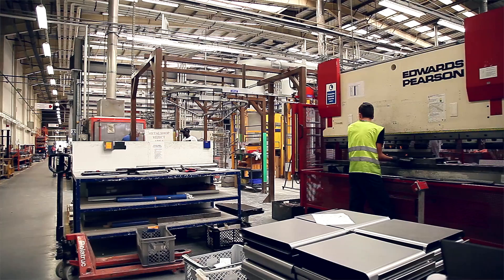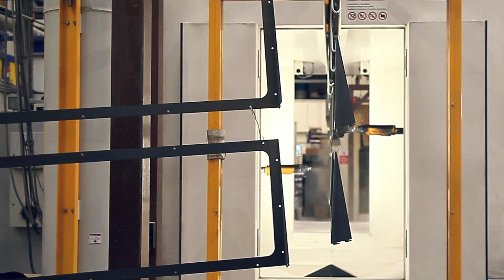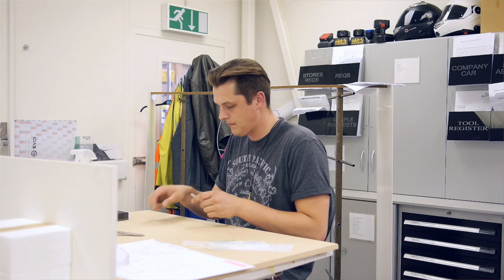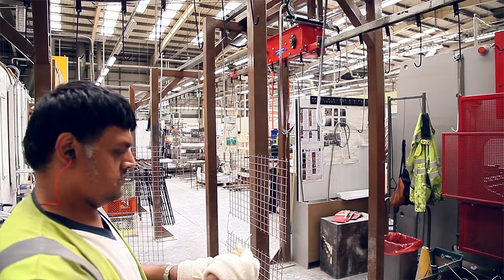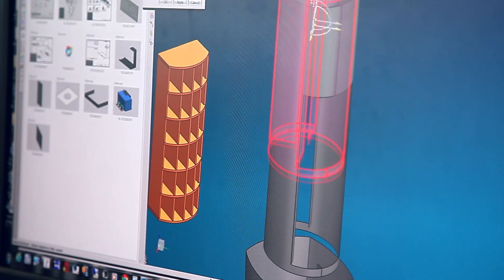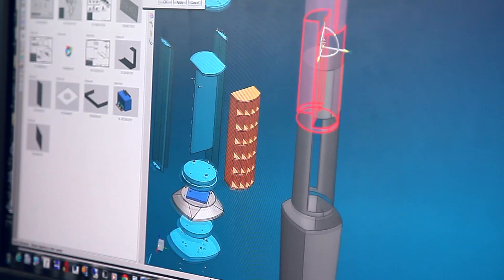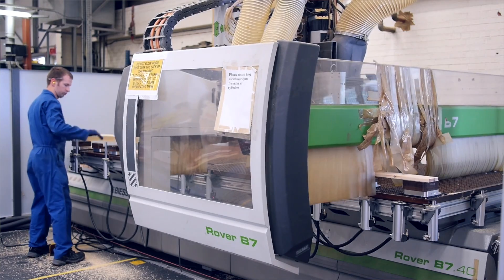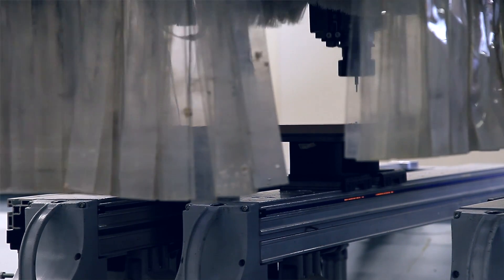Kesslers International - NX and Teamcenter Case Study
This video covers Kesslers International's use of Siemens NX software in order to design and manufacture leading retail merchandising solutions.

Kesslers International Ltd are a valued customer of Majenta PLM.